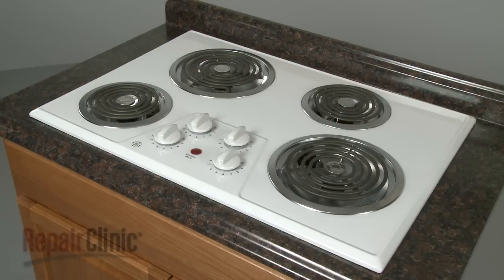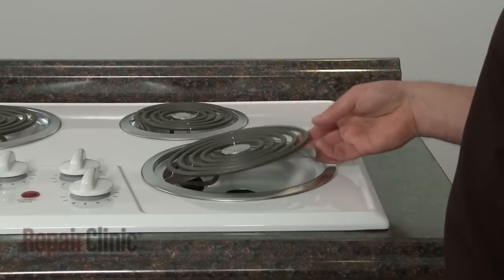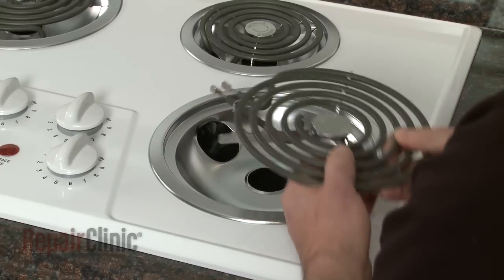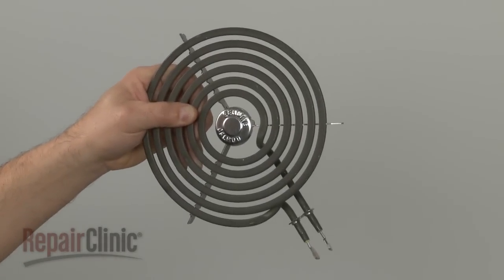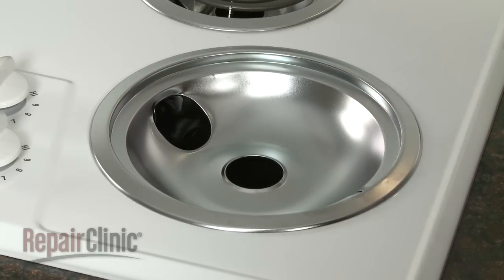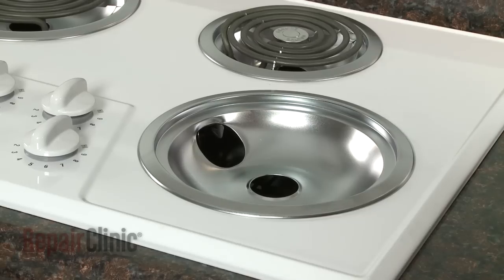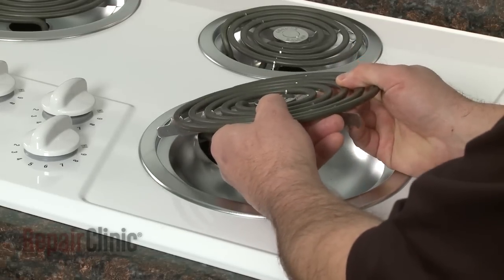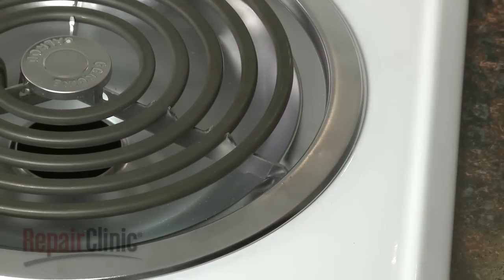GE Electric Stove Replace Surface Element Coil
This video provides step-by-step repair instructions for replacing the surface element coil on a GE electric stove top. The most common reasons for replacing the surface element coil are when the burner won’t work or won’t turn off.

All of the information for this surface element coil replacement video is applicable to the following brands:
GE, Hotpoint, RCA, Kenmore